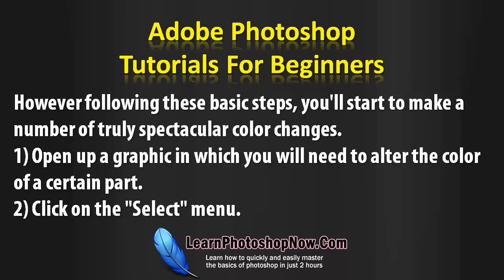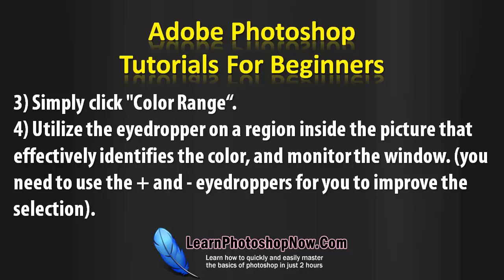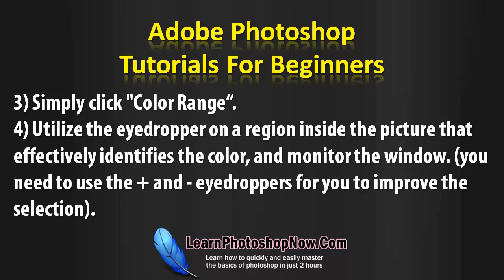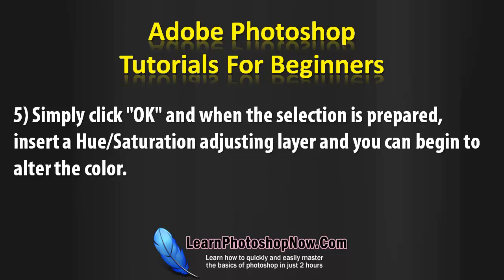Adobe Photoshop Help - How To Make Selections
FREE Adobe Photoshop Help For Beginners - "Do You Want To Know The Fastest Way For Learning The Basics Of Adobe Photoshop". "Getting Started With Photoshop" - Master Photoshop in under 2 hours with "Learn Photoshop Now"!!!